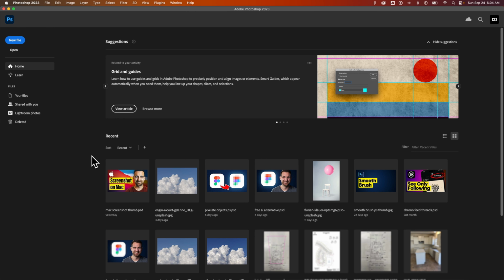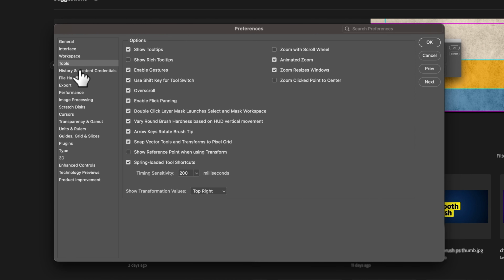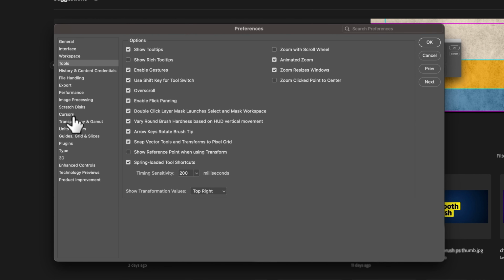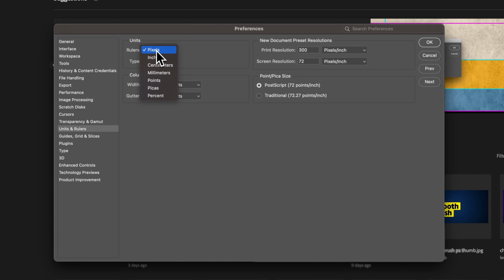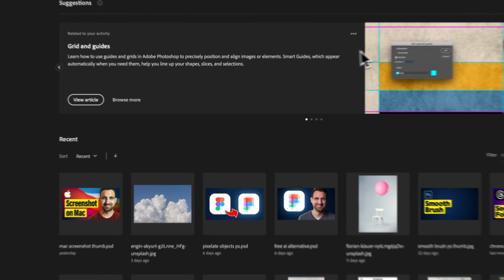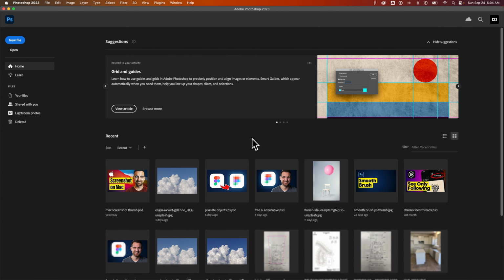How to Change Default Settings in Photoshop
Overview: In this Photoshop tutorial, learn how to change default settings in Photoshop. Before you open any document, you can save default Photoshop preferences.